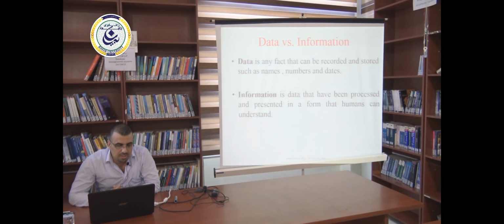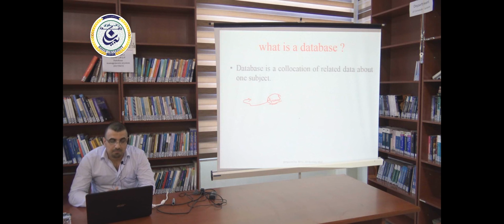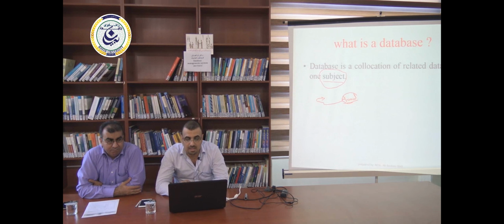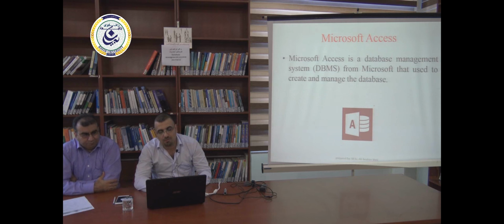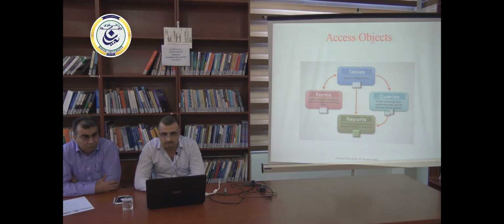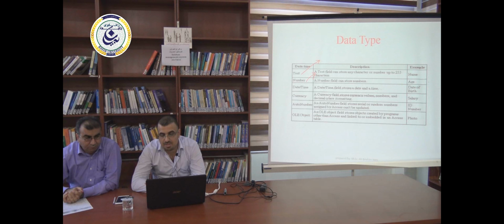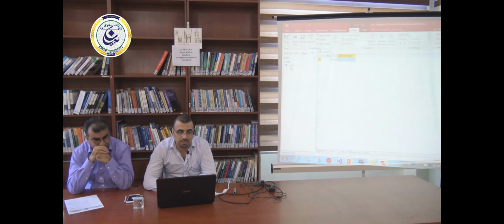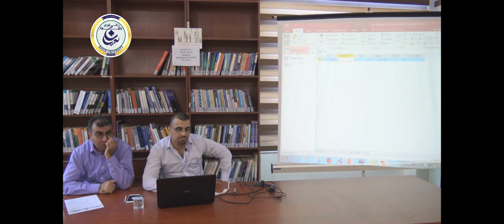جامعة بيان / أربيل - سيمينار بعنوان Database Management System م.م علي ابراهيم ولي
ضمن نشاطات مديرية الضمان و الجودة لجامعتنا تم يوم السبت الموافق (15/4/2017) اقامة سمينار تحت عنوان(database management system)في قاعة المكتبة من قبل م.علی ابراهیم ولی استاذ قسم علوم الحاسبات فی السمینار مناقشة الفرق بین ال data و information ومحاولە تعریفها بشكل بسیط وواضع وكذلك سنقوم بمحاولة شرح الفكرة العامة لقواعد البيانات وأهميتها وكذلل شرح وتعريف ال(DBMS) كأداە ووسیلە لانشاء وادارة قواعد البيانات.

له‌درێژه‌ى چالاكيه‌كانى به‌رێوبه‌رايه‌تى دڵنيايى جۆرى زانكۆكه‌مان رۆژى شه‌ممه‌ رێكه‌وتى (15/4/2017) له‌ هۆلى (كتێبخانه‌ى زانكۆ) سيمينارێك به‌ناونيشانى(database management system)لە لایە م.علی ابراهیم ولی مامۆستا لە بەشی زانستی كۆمپیوتەر پێشكەش كرا لەم سمینارە دەكرێت گفتوگۆ بكەین بە جیاوازی لە( data و information )و ناساندنی بو وێنەیەكی سادە وە هەروەها هەول دەدەین بیرۆكەیەكی گشتی بۆ رێگاكانی بەیاناتەكان و گرینگیان و راڤەكردنی (DBMS) وەكو ئامرازێك بۆ دانان و بەرێوە بردنی رێگاگانی بەیاناتەكان.